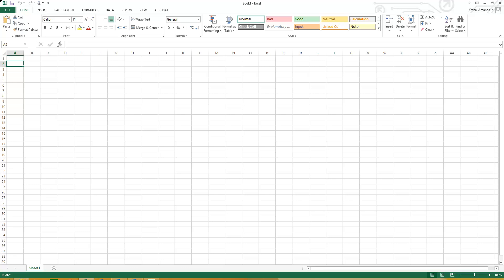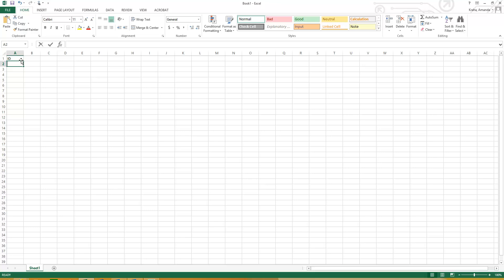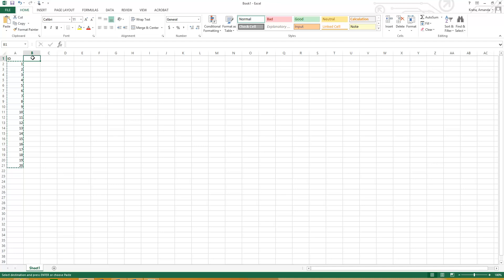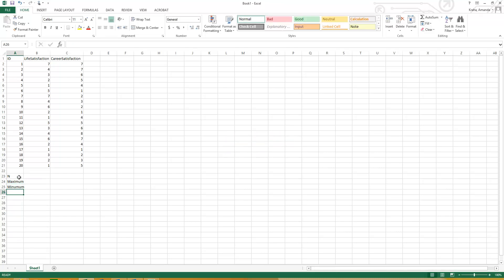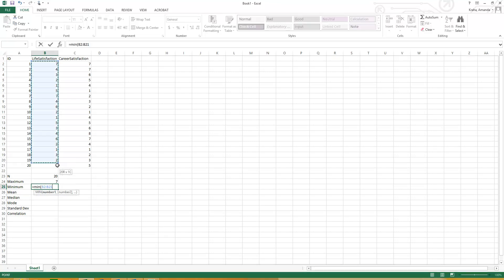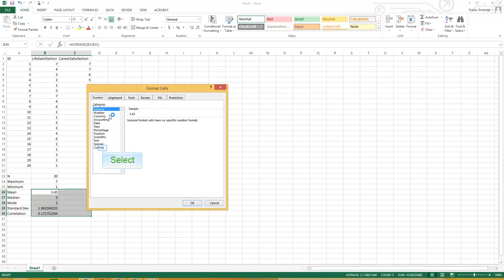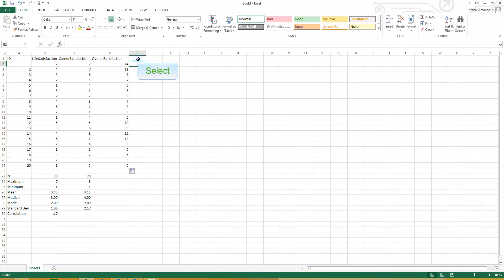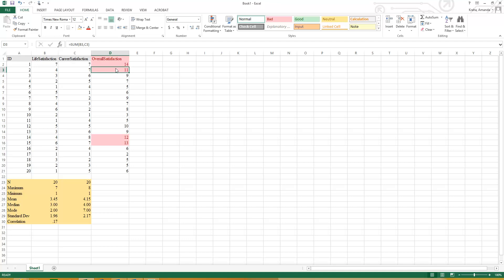Excel Demographics Walkthrough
I'll cover the excel functions you need to quickly calculate some basic info from our sample.